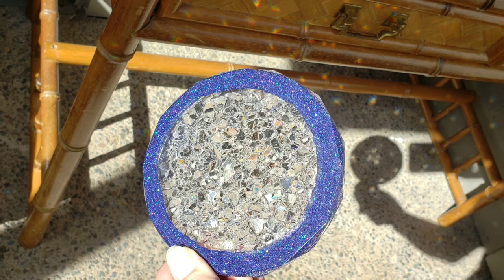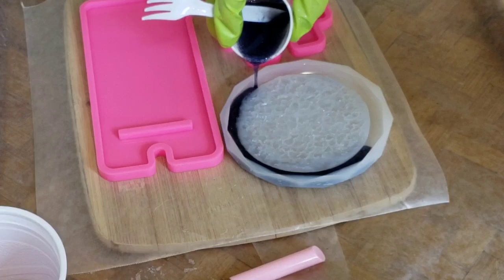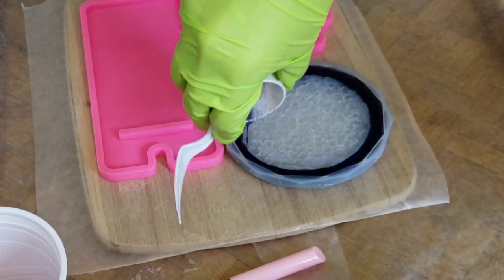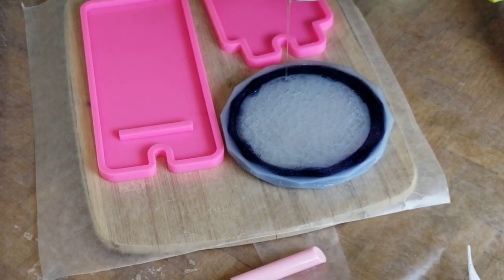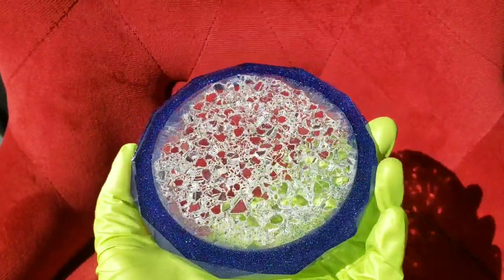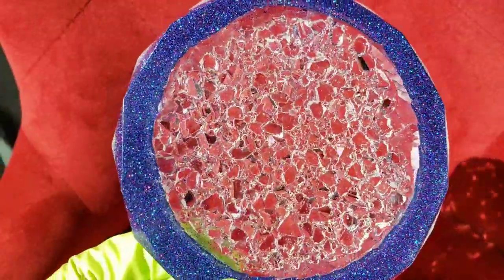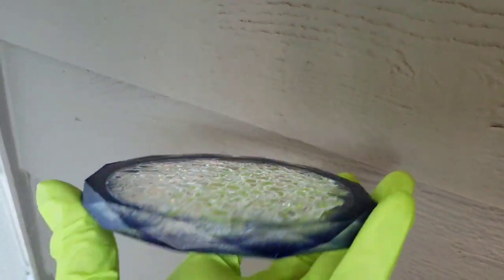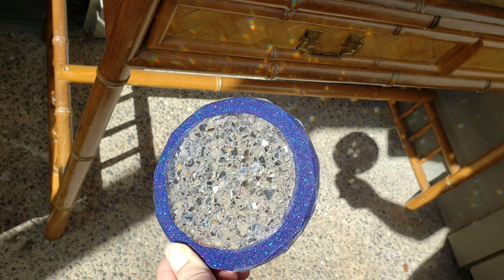Druzy Crystal Resin Coasters / Making resin coasters with a druzy insert using clearcast 7050 resin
If you are new to resin art and want to see a tutorial showing step by step how to mix your resin and pigments check out my snowflake agate slice coaster tutorial with this link.

The resin I used today is the clearcast 7050 resin from the epoxy resin store. It has low odor, extra u.v. protection and is easy to use and mix. It's a 2 to 1 ratio resin with a 45 minute working time. Here's the link to the clearcast 7050.

The round silicone coaster mold used in today's video is from from @Dryer Days Art Studio
Here's the link to her website/store. She has amazing silicone molds, beautiful glitters, powder pigments and more.

In today's video I used midnight sky blue holographic from Laura's art corner, she has a store on Facebook with tons of glitter, 3D embellishments for your art, Le'rez Expressions products and more. Check her out, here is the link to the midnight sky blue holographic glitter.

Link to druzy silicone insert on etsy.

Naked fusion resin 16oz kit

Heat gun I use for resin art, it comes with attachments.

Table top ring light I use for lighting

Cell phone tripod I use for filming

Before you create ALWAYS read all of the instructions and safety labels on all of the products you are going to use. I am no expert I am just sharing the way I like to create art and any tips/tricks I have learned along the way. ALWAYS wear proper safety gear when working with resin and paint. I ALWAYS work in a well ventilated area. Also always wear nitrile gloves and a full face respirator when I work with resin. Remember to have fun and be safe when you are creating. Always keep a fire extinguisher nearby your Creation station. Thank you :)